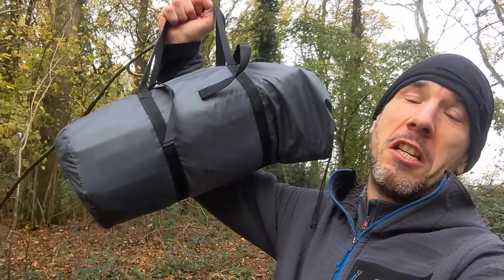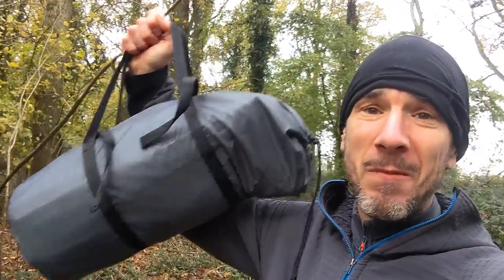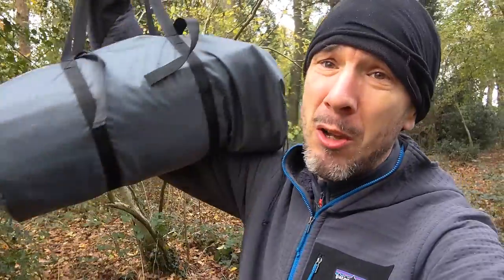Tentsile Luna :: First Pitch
Tentsile sent me their new tent to have a go with. The Luna is their first crack at a ground tent so I was interested to see what they had to offer.

I wasn't able to do a full night out in it but hopefully that will come in the future. For now, here is a first pitch and first thoughts on the Tentsile Luna.